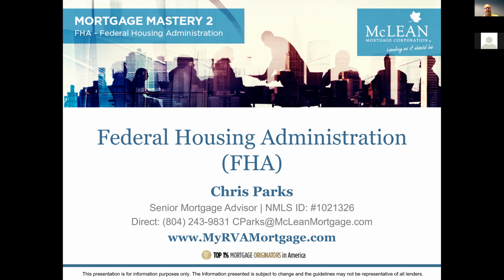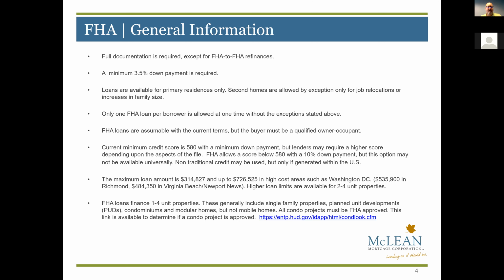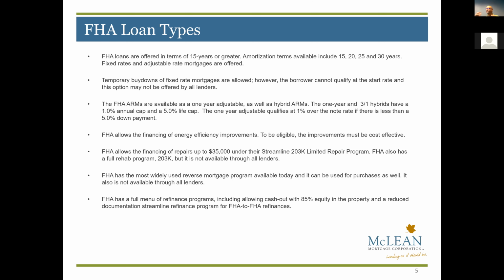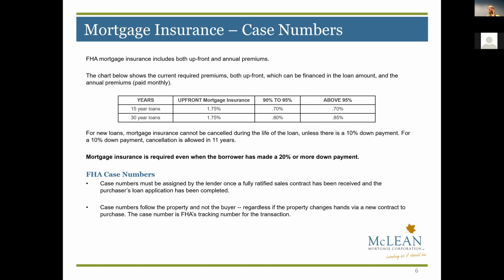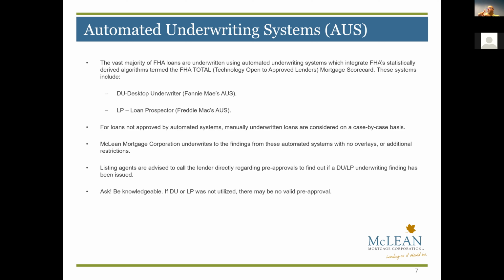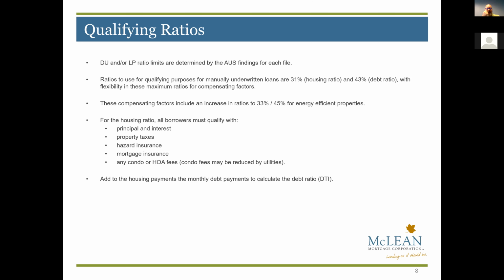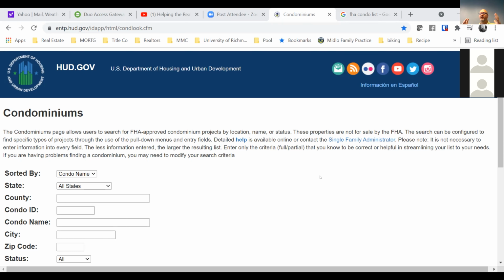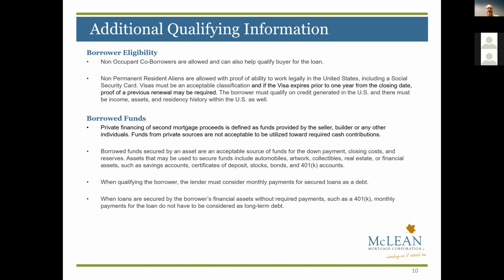FHA Loan Webinar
1 hour webinar on FHA Loans.   How to buy a home in Richmond, Henrico, Midlothian, Powhatan, Goochland and surrounding central Virginia.